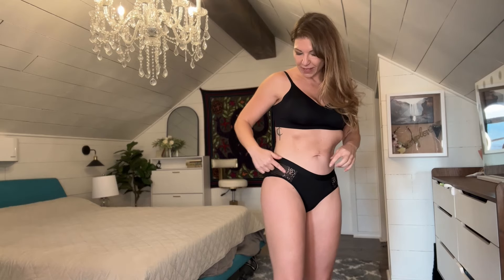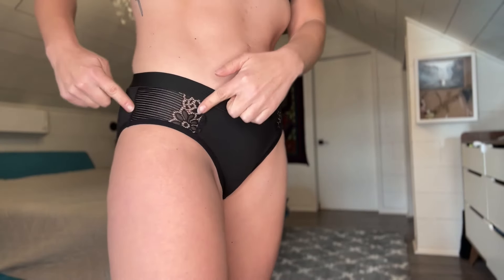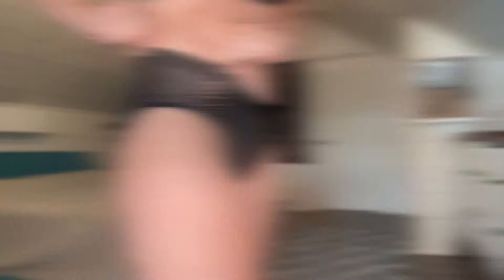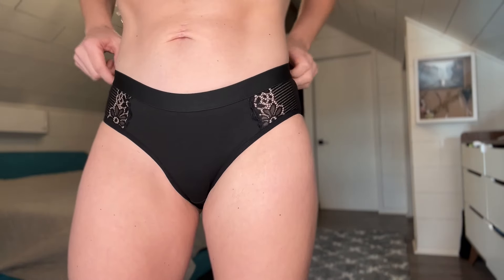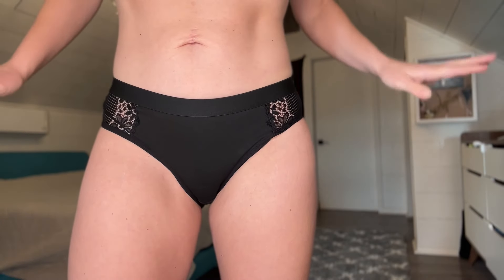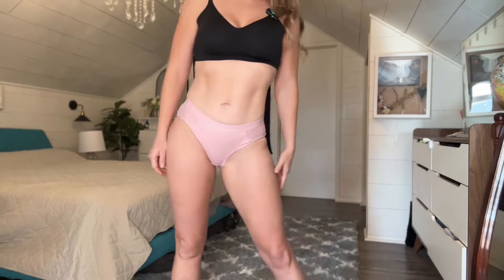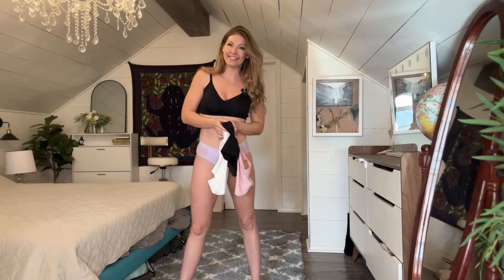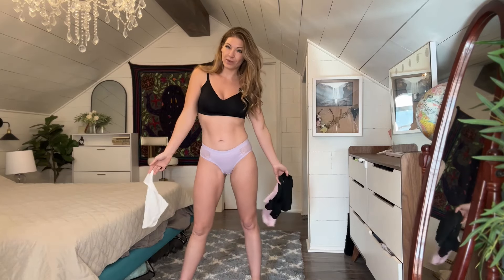Avidlove Women's Cotton Brief Underwear Tag Free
Avidlove Women's Cotton Brief Underwear Tag Free - Comfort Redefined

Experience ultimate comfort with Avidlove's tag-free cotton brief underwear. Designed for women who prioritize both style and comfort, these briefs offer a soft, breathable, and irritation-free fit.

Key Features:

Tag-Free Comfort: Say goodbye to annoying tags and enjoy all-day comfort.
Soft Cotton: Made with premium quality cotton for a gentle touch on your skin.
Breathable Fabric: Allows your skin to breathe freely, preventing moisture buildup.
Stylish Design: Sleek and modern design that complements any outfit.
Perfect Fit: Available in various sizes to ensure a perfect fit for every woman.

Elevate your everyday comfort with Avidlove's tag-free cotton briefs.

Amazon Shop